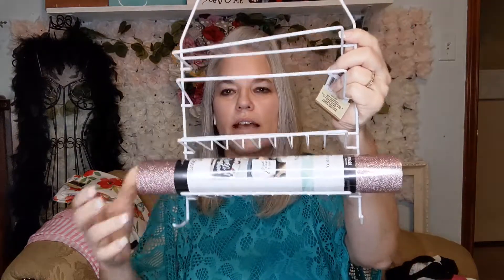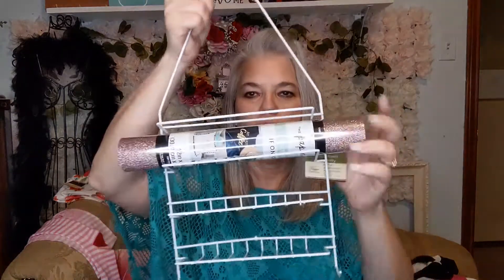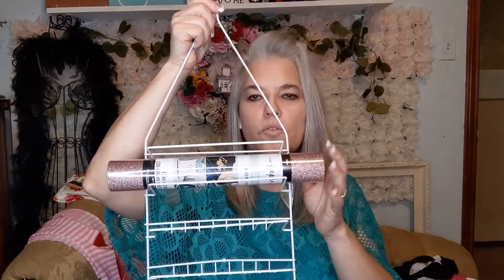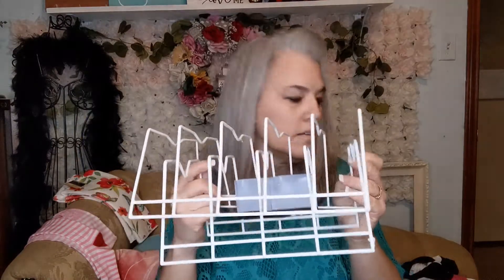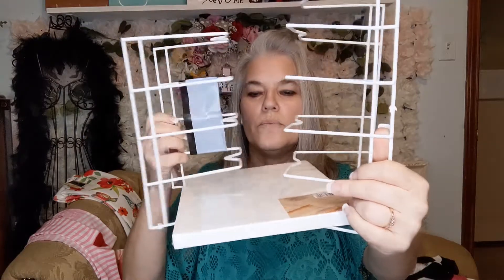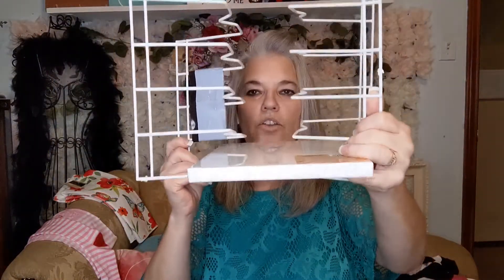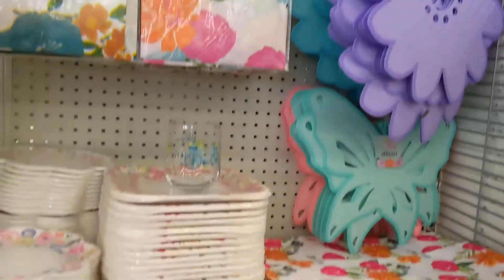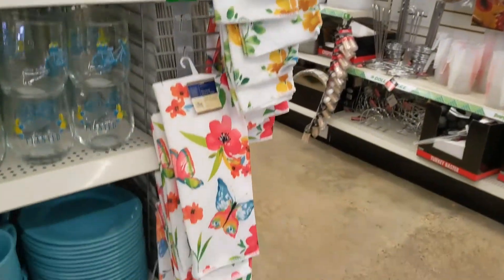Glitzy Glam's Dollar Tree Haul 1/27/21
Dollar Tree Haul 1/27/21. Valentine, Spring and Easter